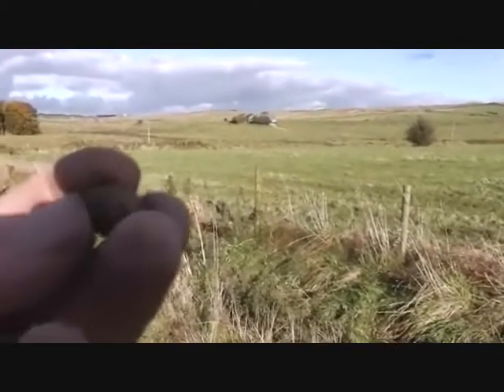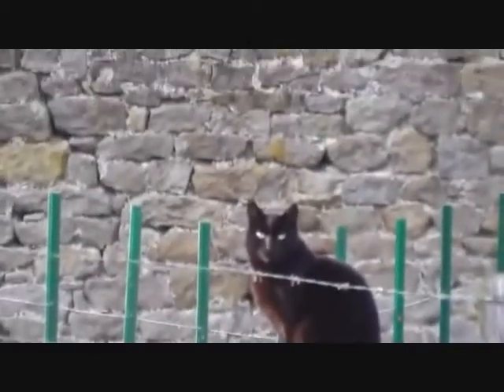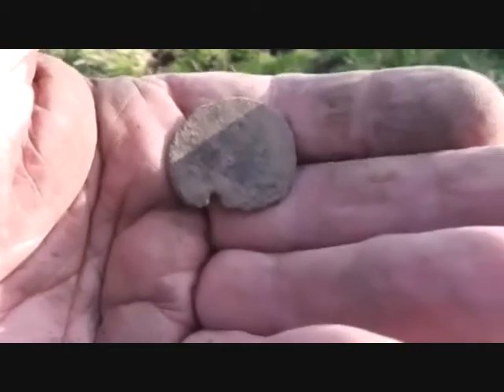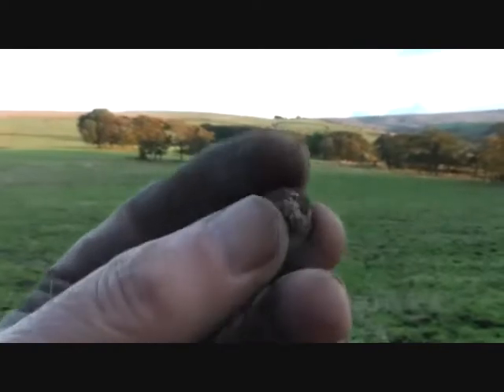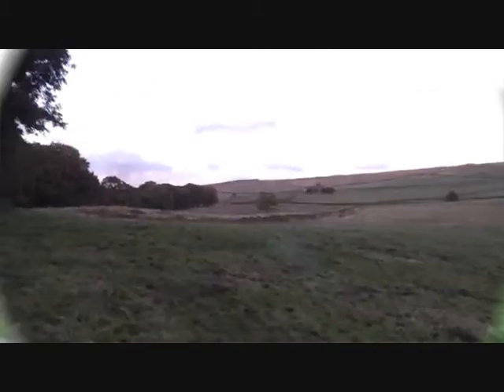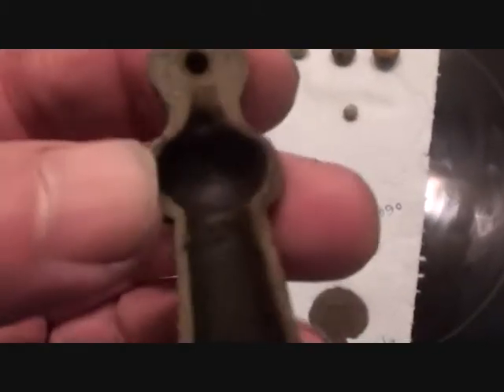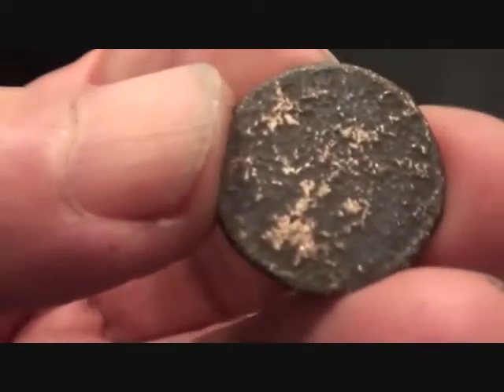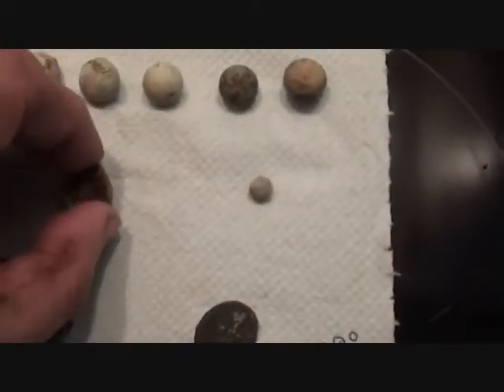Metal Detecting UK (436) XP Deus - Olde Balls and Axe Heads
Manage to get out for an hour or so on an old piece of ground near by an ancient hall .. I found the place where the Georgian gentry were firing their muskets .. with loads of musket balls but only one 1806 George II half penny to go with them ... meanwhile a couple of miles away my friend Chris (albino0wl) was finding another bronze age axe head c.2500 BC .. that's two now in as many weeks .. LOL  .. thanks for watching .. please comment .. GL & HH .. Ged